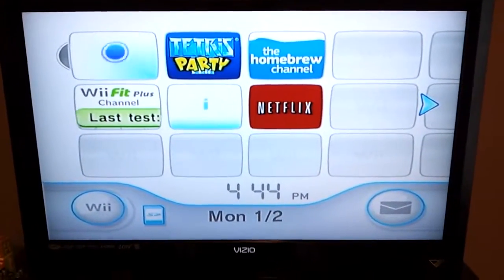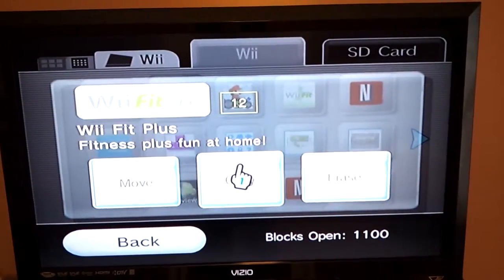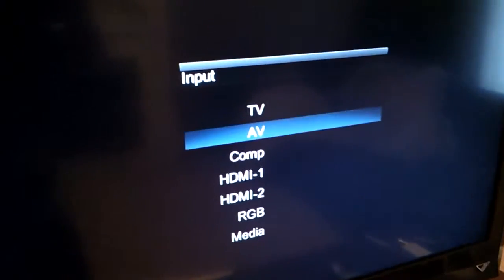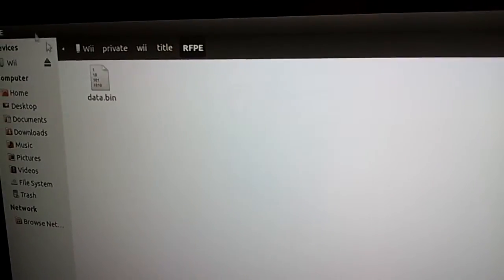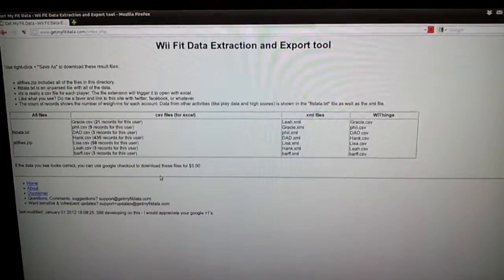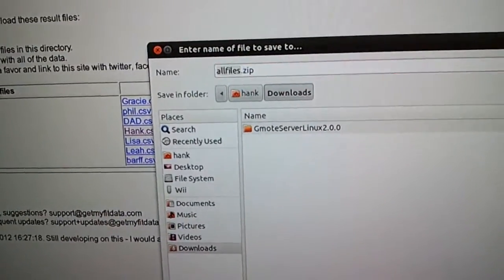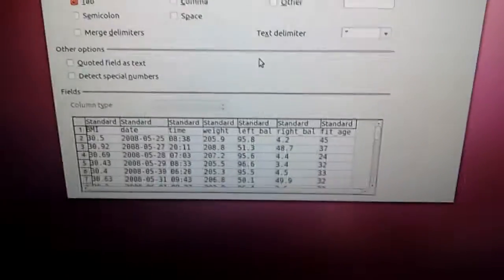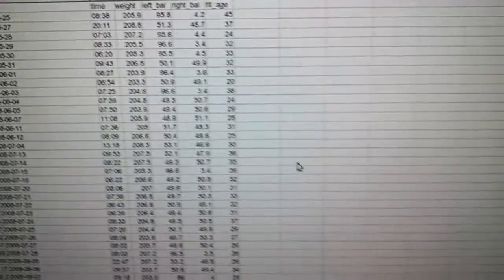Wii Fit Data export with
allows you to export weight, bmi, and other fitness data from the Wii Fit for analysis on your computer or upload to other systems. It accepts a back-up data.bin file from Wii Fit and Wii Fit Plus games.